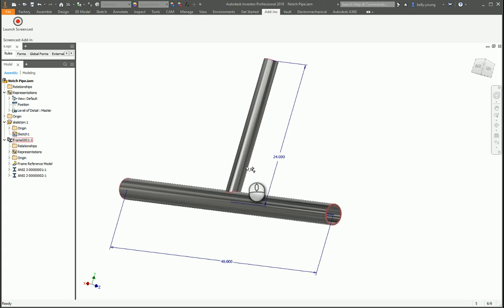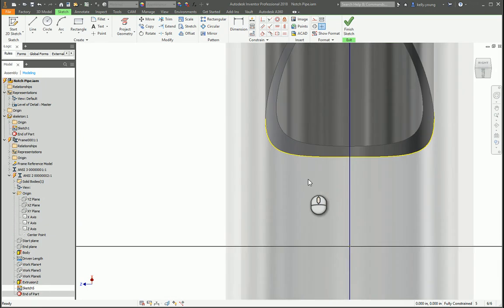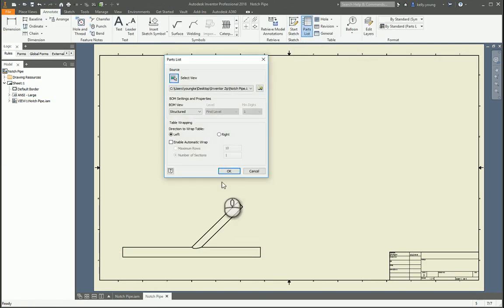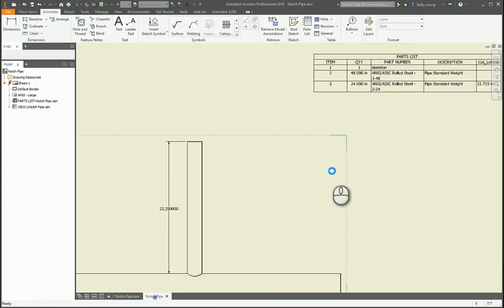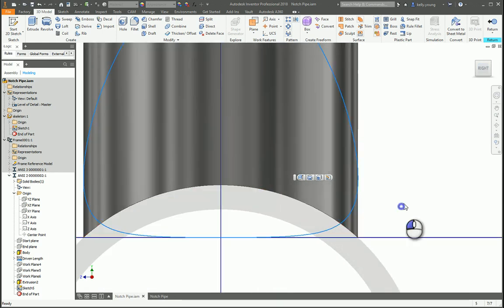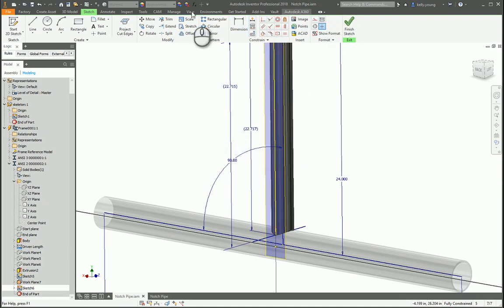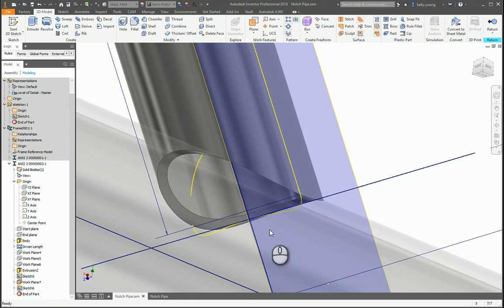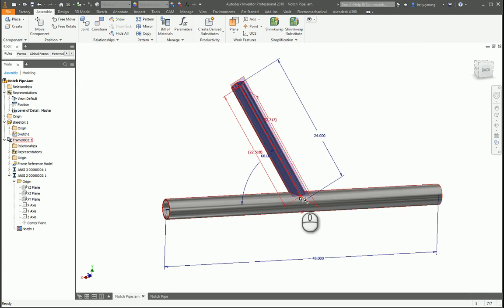Frame Generator Calculating Cut Length In Part List